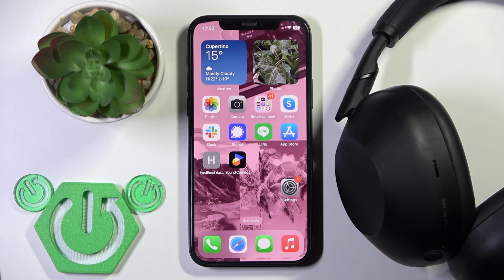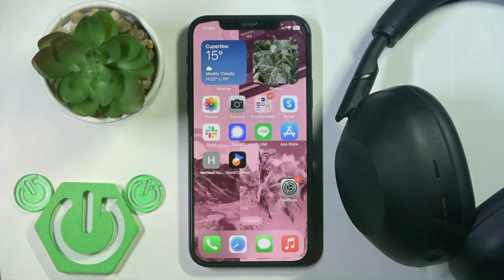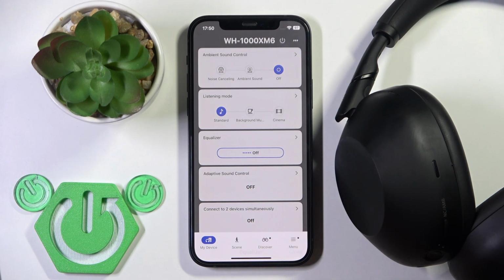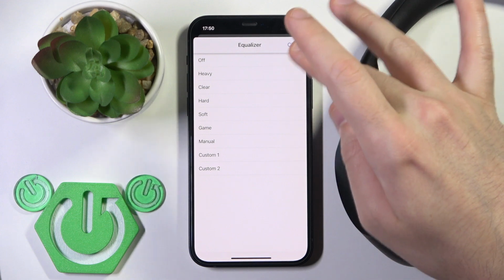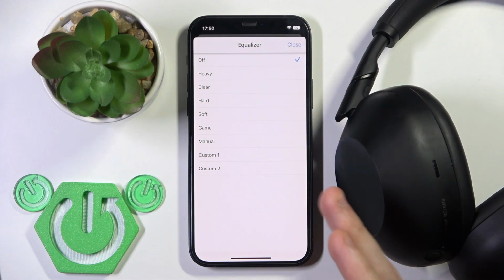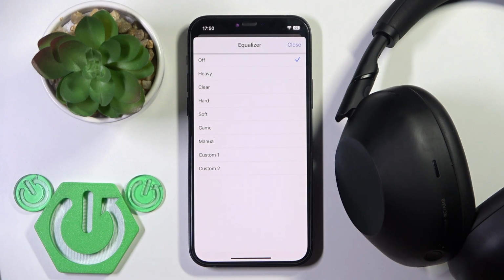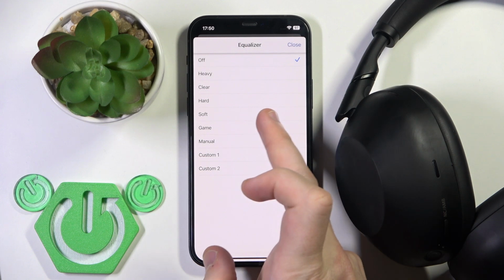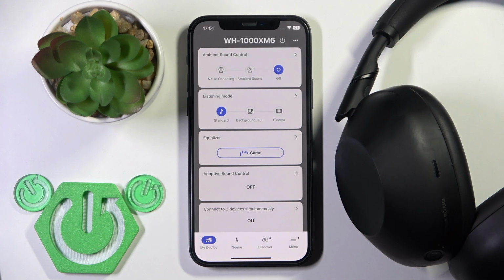SONY WH-1000XM6 – How to Change Equalizer Preset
Want to adjust the sound quality on your SONY WH-1000XM6 headphones? In this video, we show you step-by-step how to change the equalizer preset using the Sony Headphones Connect app. Whether you prefer more bass, a custom sound, or want to try Sony’s built-in presets, you’ll learn how to quickly find and select the best equalizer setting for your listening style. This guide is perfect for anyone looking to get the most out of their SONY WH-1000XM6 headphones and enjoy music, games, or podcasts with the perfect audio profile.

How to change equalizer preset on SONY WH-1000XM6 headphones?
How to use Sony Headphones Connect app to adjust sound on WH-1000XM6?
Where is the equalizer setting in SONY WH-1000XM6?

0:00 Introduction
0:06 Open Sony Headphones Connect app
0:12 Connect SONY WH-1000XM6 headphones
0:22 Find and tap Equalizer option
0:32 Browse and select equalizer presets
0:44 Choose custom or preset sound
0:52 Save and close settings